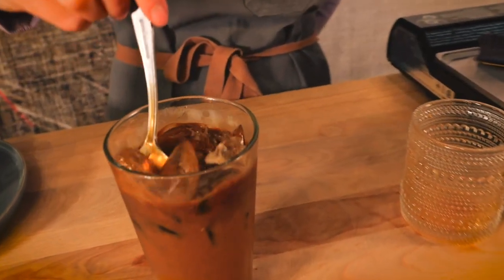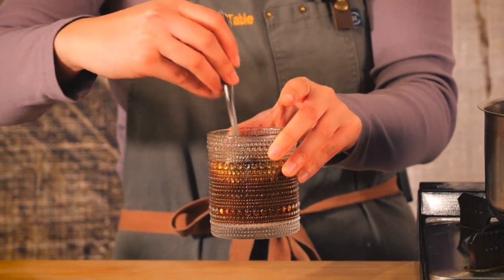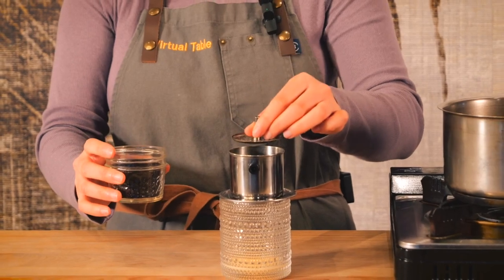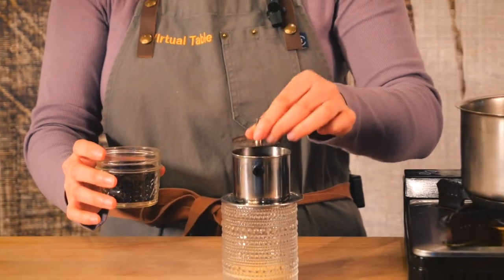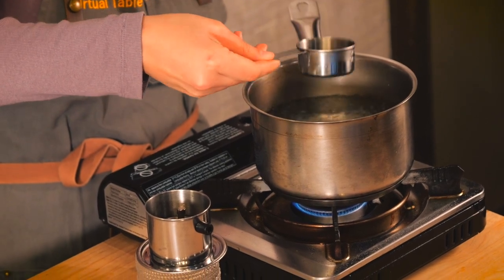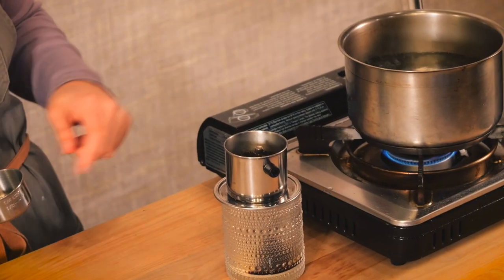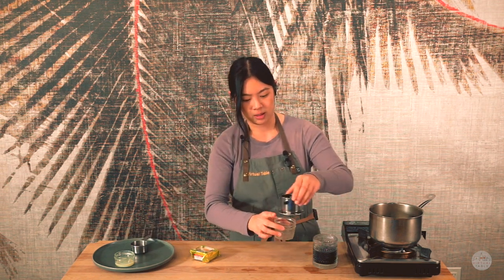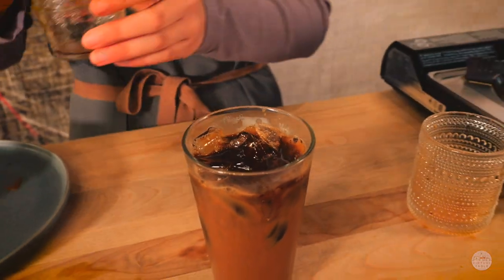How to Make Vietnamese Coffee (cà phê sữa đá)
Chef Christine guides you through the history of Vietnamese Coffee (cà phê sữa đá) and the step-by-step instructions on how to make it!

We Used:
Phin Filter
1/4 cup of Café du Monde
2-3 tbsp of Condensed Milk